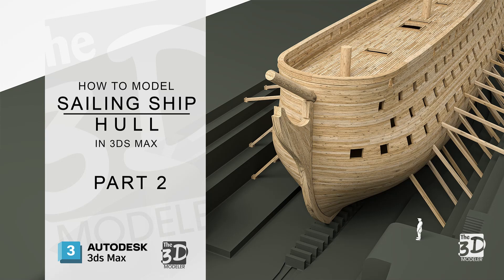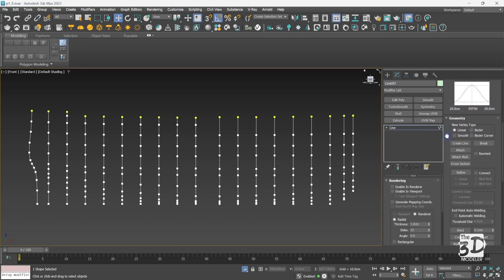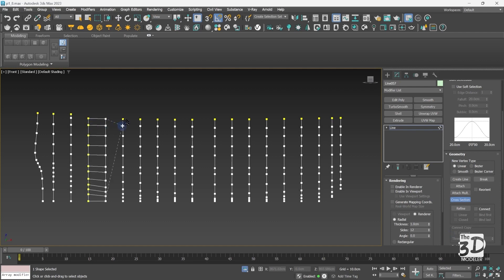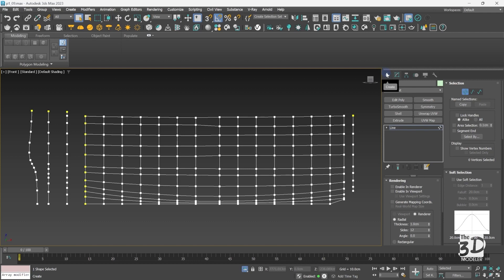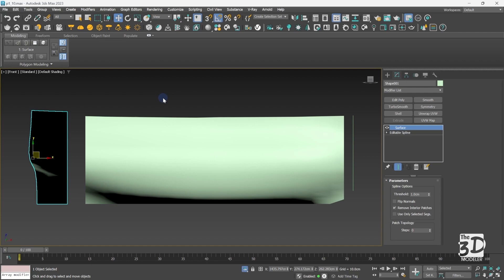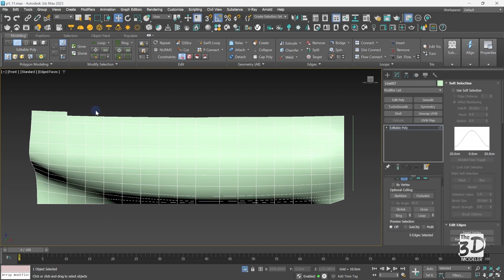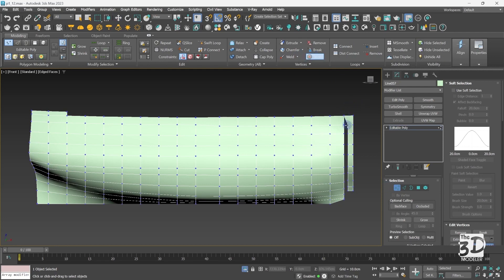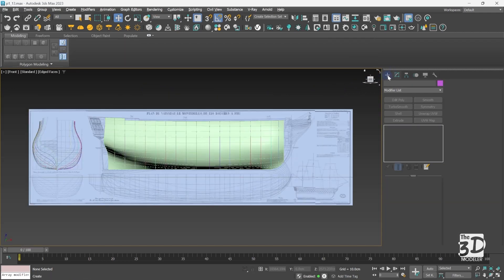Mastering 3d modeling in 3ds Max: How to model a sailing ship hull using ship plans (part 2)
In this tutorial, you’ll dive deeper into 3ds Max’s powerful modeling tools! 🚢 Learn how to use the Cross Section option to connect splines seamlessly and discover the key conditions for achieving a clean connection. We’ll also explore the Surface Modifier—a game-changing tool for converting connected splines into an editable poly surface. By the end of Part 2, we’ll have successfully modeled the main section of the ship hull frame using the body plan lines. Let’s keep building

⌚ Timestamps

0:00 introduction
0:10 prepare the lines of the body plan to be connected together
1:04 how to use the cross section option to connect splines together and what are the main conditions that must be realized to achieve a clean connection
6:37 how  to use surface modifier to convert the connected splines to an editable poly surface
9:25 how to use the bridge option to connect borders in an editable poly object
11:00 how to connect a spline to an editable poly object

🎬 Want to watch it:
Mastering 3d modeling in 3ds Max: How to model a sailing ship hull using ship plans (part 1)